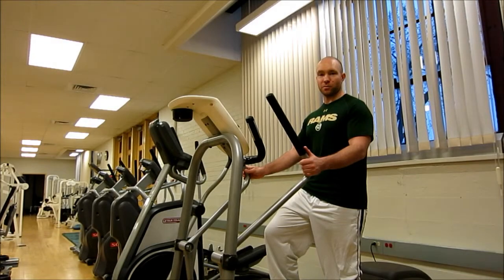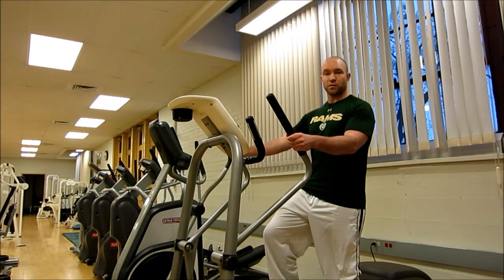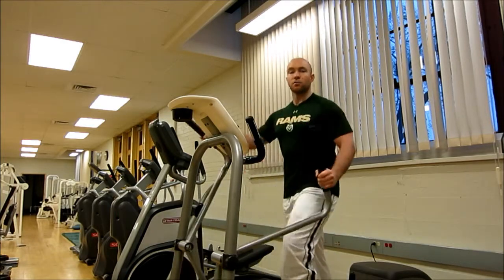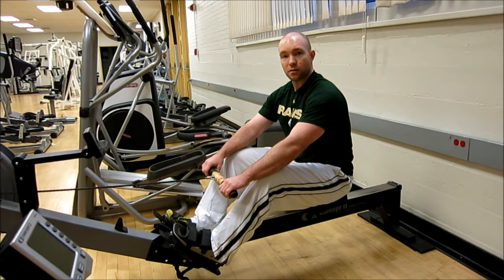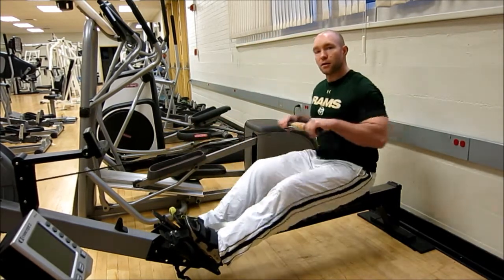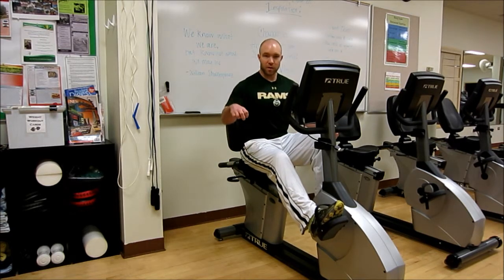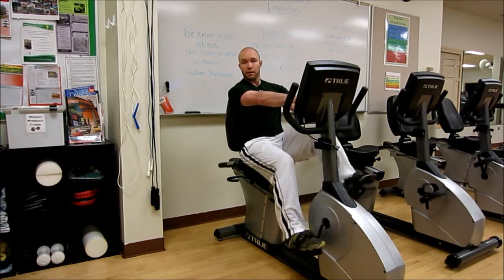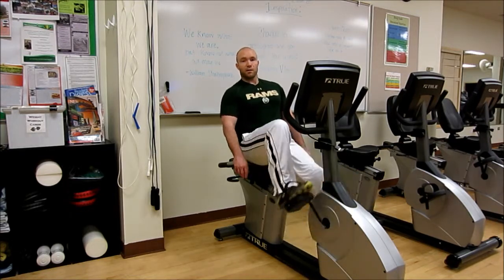Adult Fitness Episode 7 Cardio